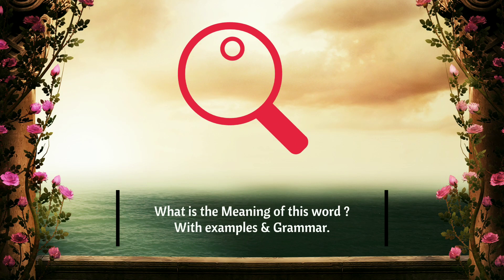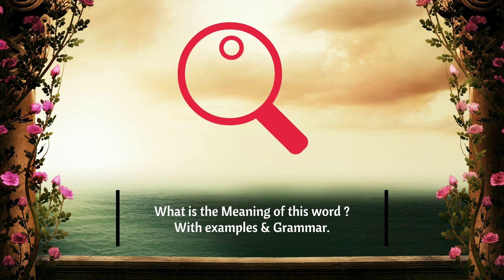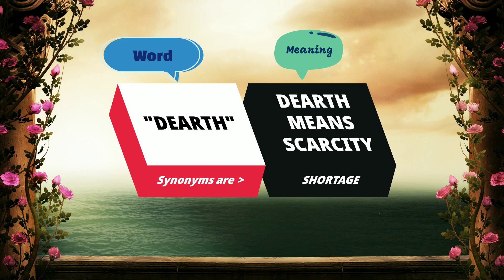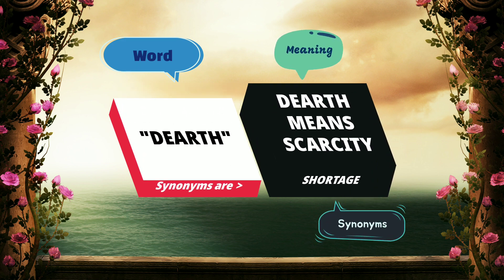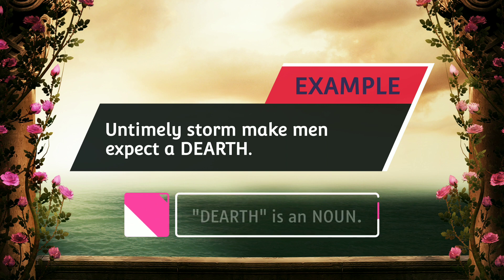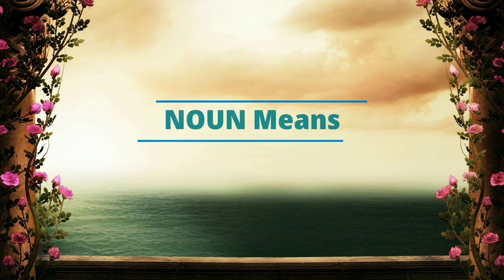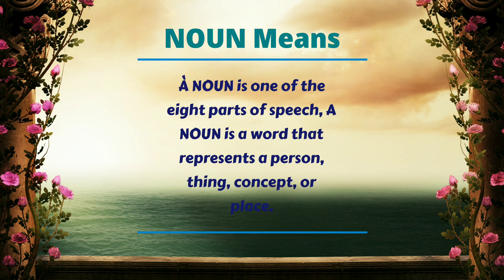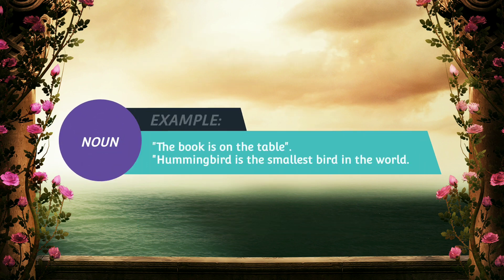Dearth: Meaning and Example| Grammar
In this video, we'll be exploring the meaning and grammar of the word Dearth . We'll also provide a pronunciation guide for the word Dearth so that you can easily understand and say it correctly. This video is perfect for anyone who wants to know the meaning and pronunciation of this important word!